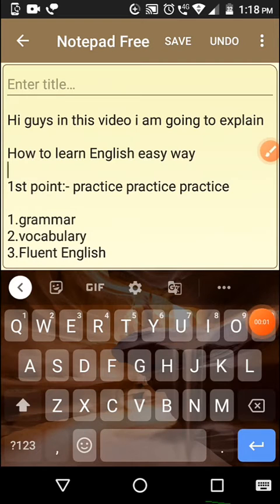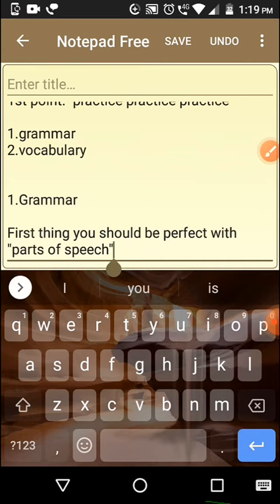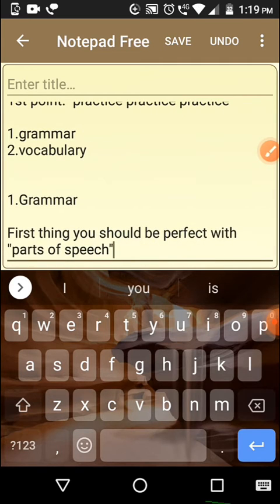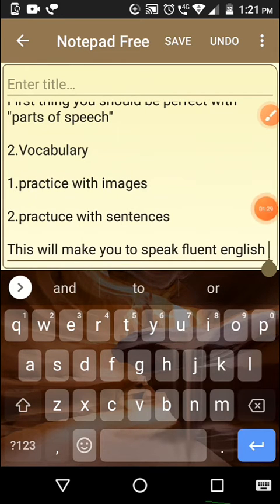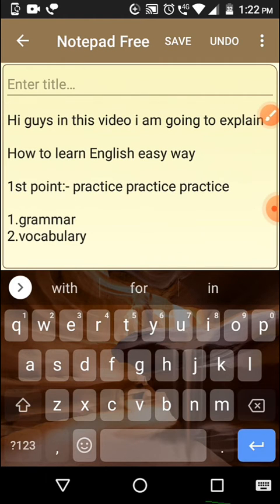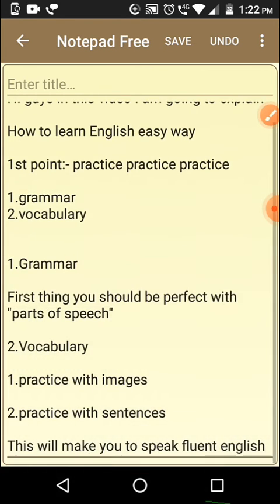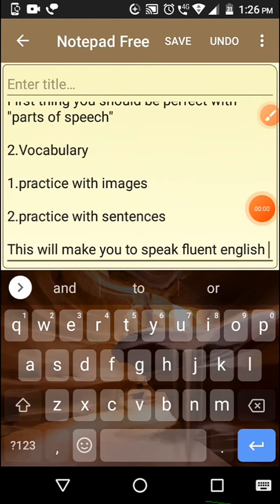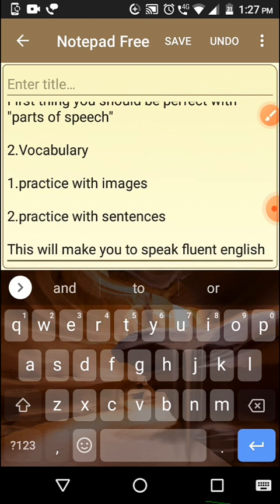English Mantra (iske baad English kabhi nahi buloghe)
Toh guys video aapko acha laga hoga

Toh best mantra hai "practice"

English tips

Next video mai aapko bataunga

please share to your friends and family members

Hope  so video acha laga hoga

Tode din mai telegaram channel create karunga agar aapko koi doubts hai toh mai clear kardunga

Hope your day goes well ❤️❤️